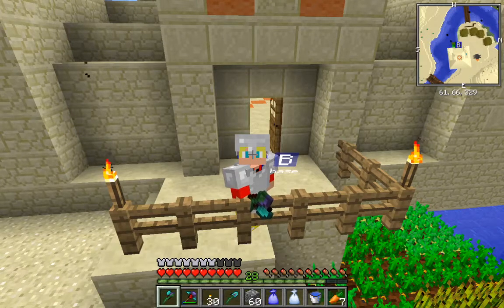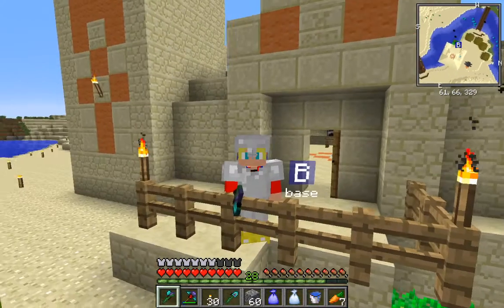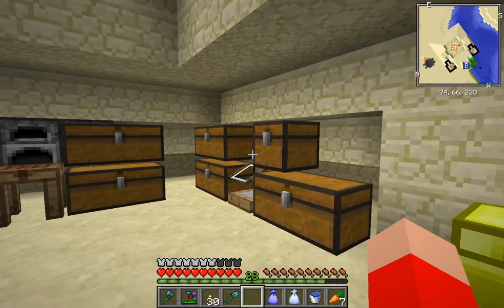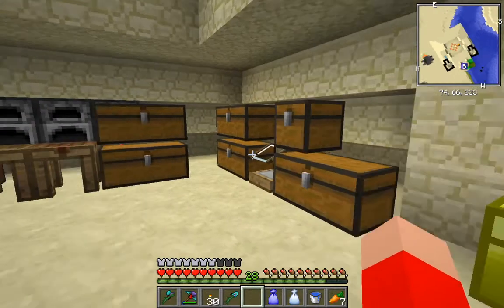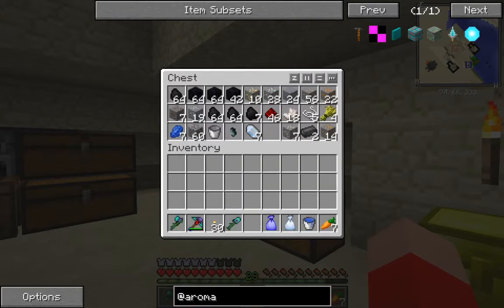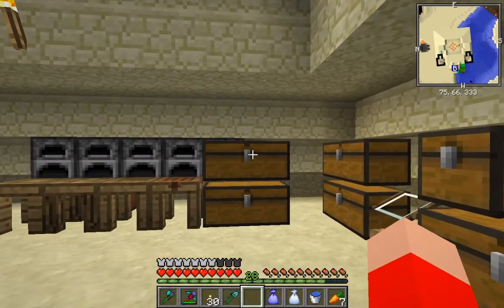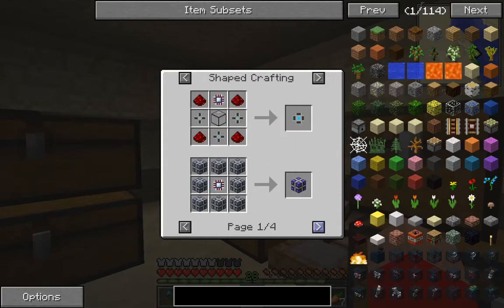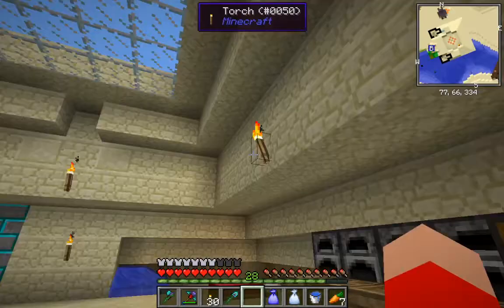Modded Lets Play:water wheel Ep10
in todays episode we aim to get a water wheel but ended having to go mining for resources to progress further along for those who like my video's feel free to join my discord anyone is welcome. i am online most of the time and am here to help. tho my videos are different and odd at times i show you my experience and sometimes how much i know :D